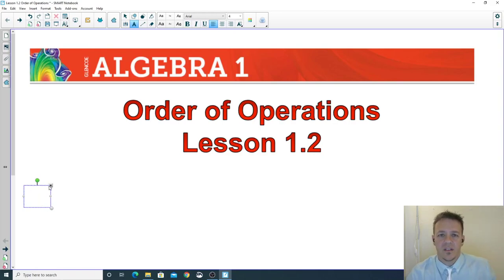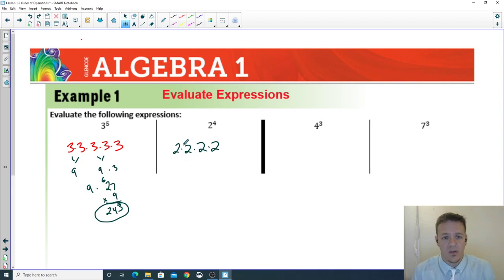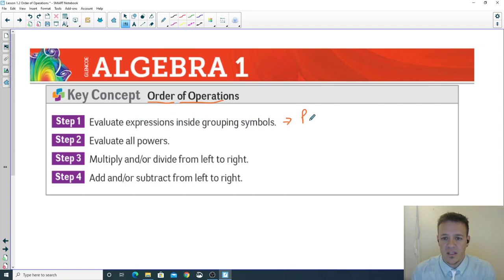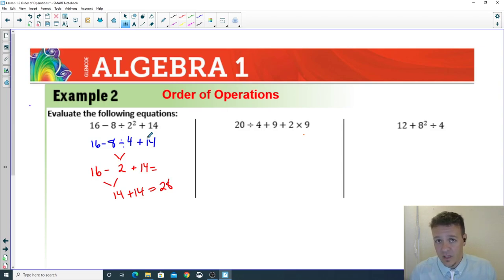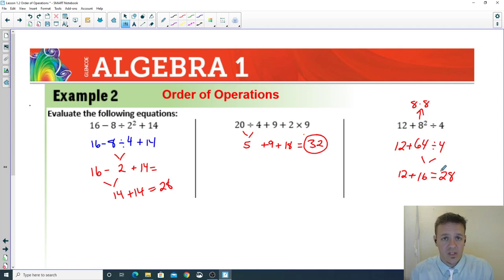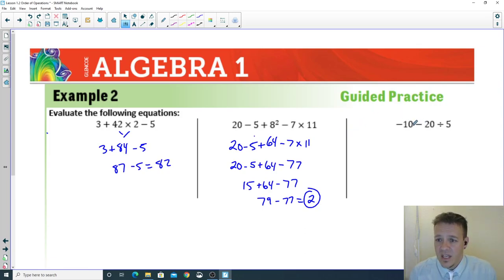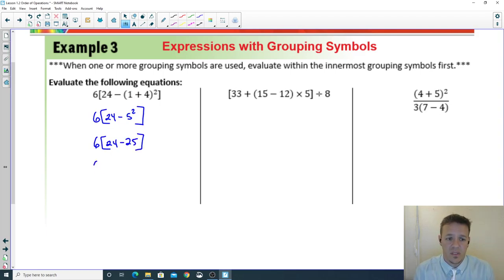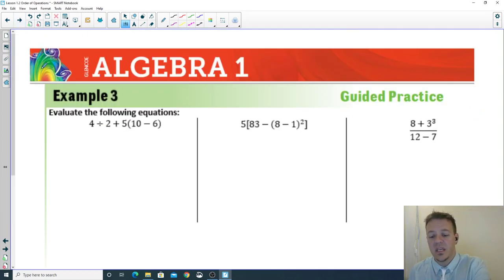Lesson 1.2 Page 1 of 2 - Order of Operations